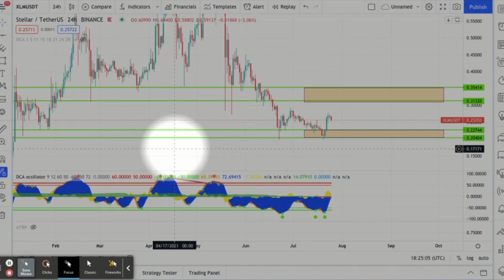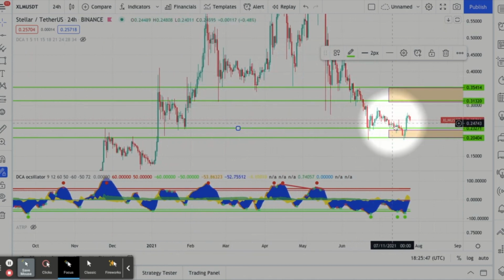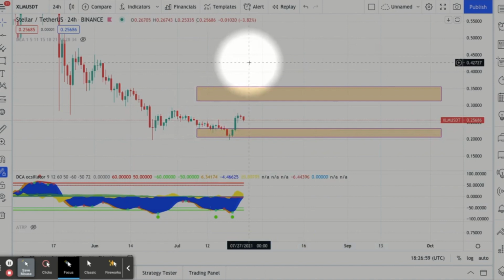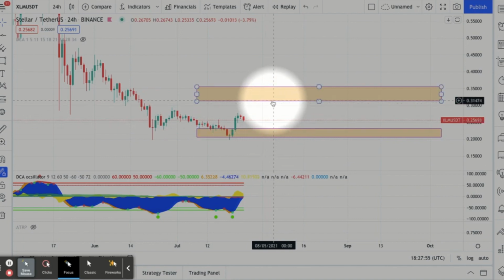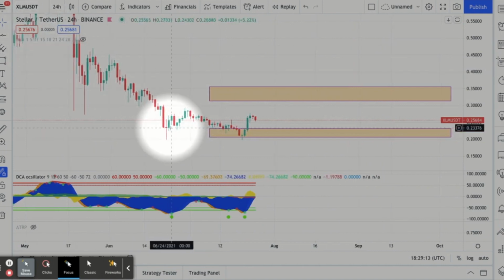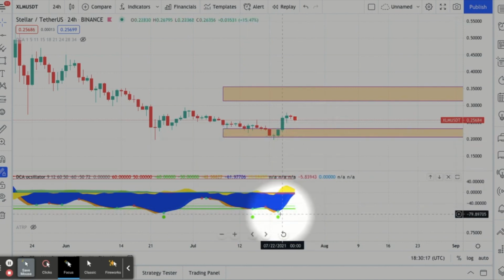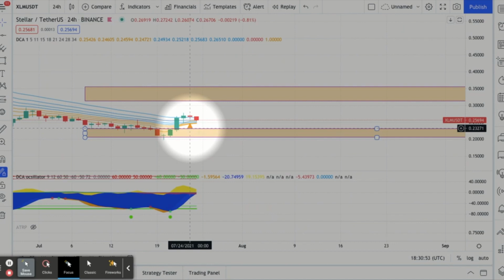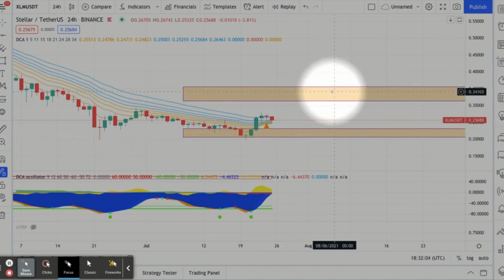Pionex - XLMUSDT - Daily Forecast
BTC - 3LAGxYocNtKFbPRtcVkdaDAiN1yqA4XrJU
ETH - 0x95cAAcF98D4651168DF00315F9CCCED07C18C6BB
USDT - 0xa574d0762cb48FC39Cc87d1CBEC44f17ceBD0775

This is my forecast for XLMUSDT.  Please do your own research, but this is my personal idea for a trade I will be taking very soon.  I will also be uploading ideas on Instagram as well as Twitter.  Both handles are GridbotGuru.  Check them out!